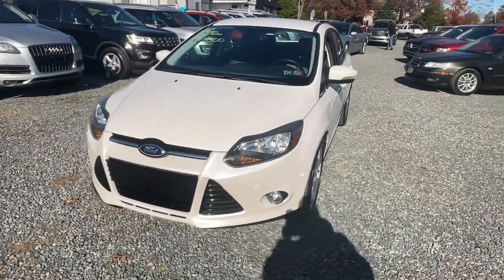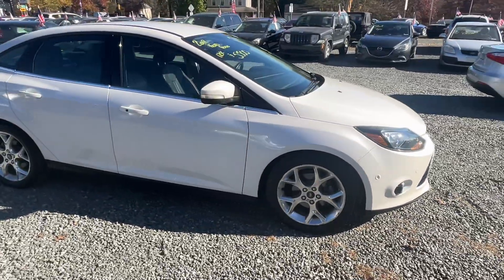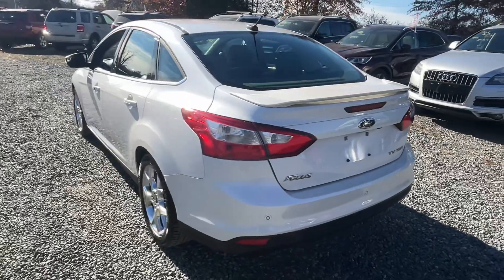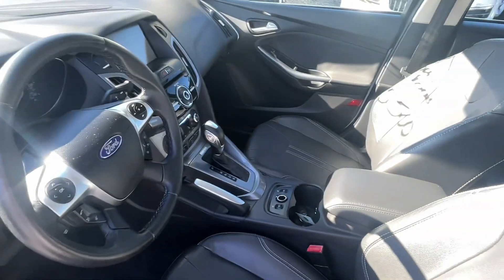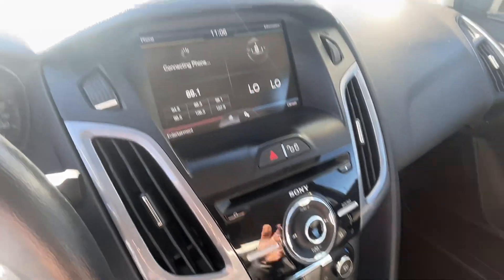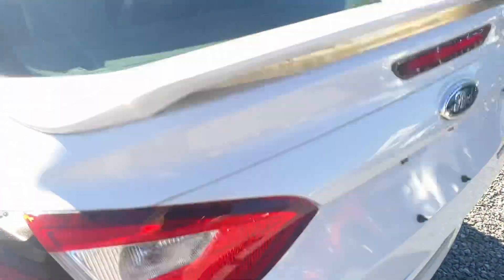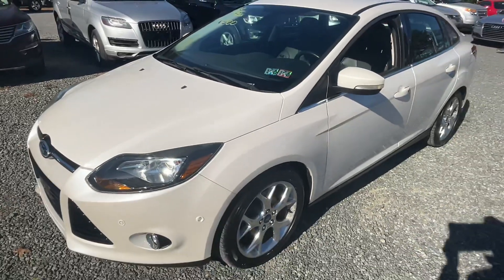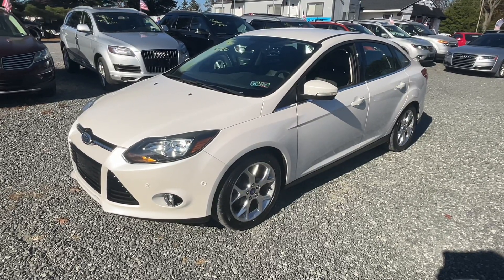2012 Ford Focus Titanium